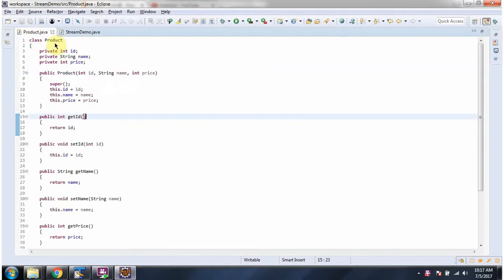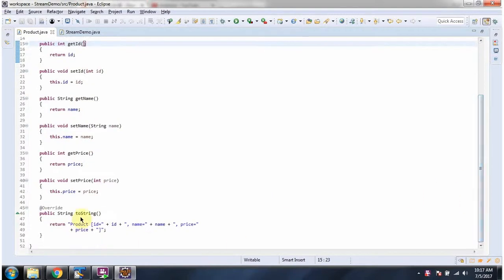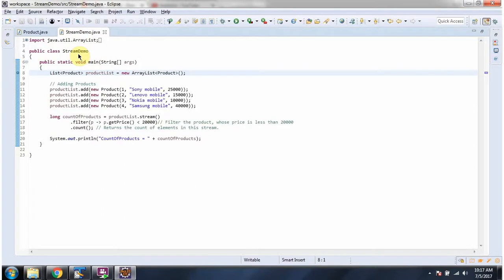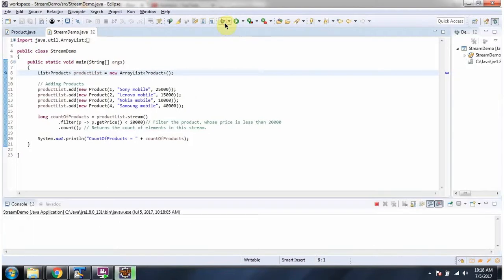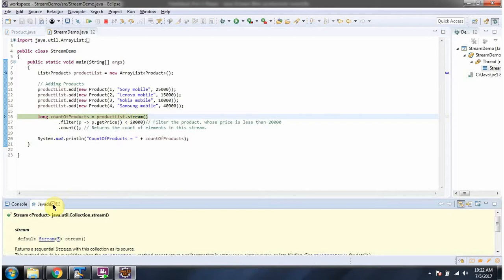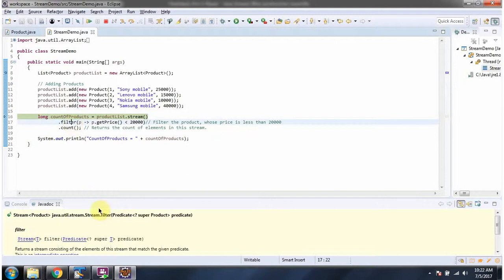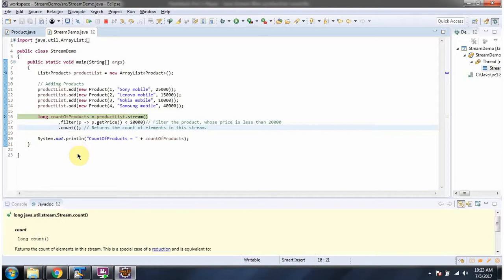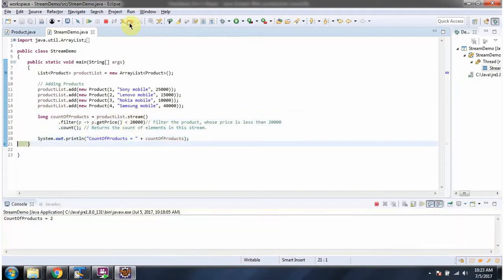How to Use the Count Method of Java 8 Stream? | Java 8 Streams | Streams in Java 8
## Streamline Your Counting: Mastering the Count Method in Java 8 Streams!

Counting elements in a collection has always been essential in Java. This video dives into the powerful `count()` method of **Java 8 Streams**, showing you how to efficiently get the number of elements that match your criteria.

* **Java 8 Streams Demystified:** We'll break down the fundamentals of streams, explaining how they revolutionized data processing in Java.
* **The `count()` Method in Action:**  Uncover the magic of `count()`, allowing you to effortlessly determine the size of a stream based on specific conditions.
* **Practical Examples:**  See real-world scenarios like counting products in a specific price range, finding the number of users in a particular age group, or even getting the total length of a String stream.
* **Beyond Counting:** Get a glimpse into the vast capabilities of streams, exploring other powerful operations like filtering, mapping, and reducing.

* Java developers seeking to enhance their data manipulation skills.
* Programmers curious about the power and elegance of Java 8 Streams.
* Anyone who wants to write cleaner, more concise Java applications.

**Bonus Tip:** We'll also cover best practices for using `count()` effectively, ensuring your code is not only accurate but also efficient and readable.

**By the end of this video, you'll be a counting champion!** You'll be able to confidently utilize the `count()` method in Java 8 Streams to get precise element counts with ease, streamlining your data processing tasks.

Count method of Java 8 Stream | Java 8 streams tutorial | Java 8 streams | Streams in Java 8